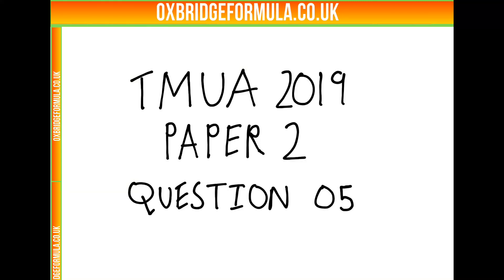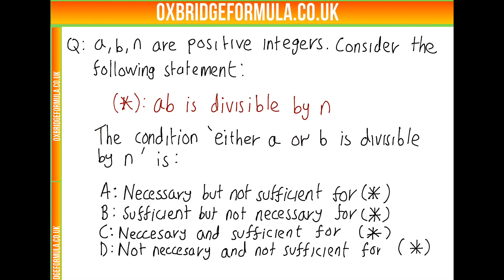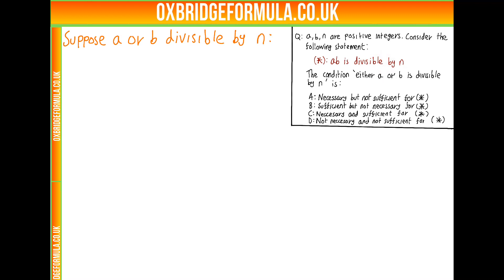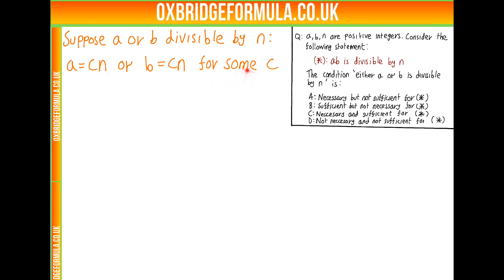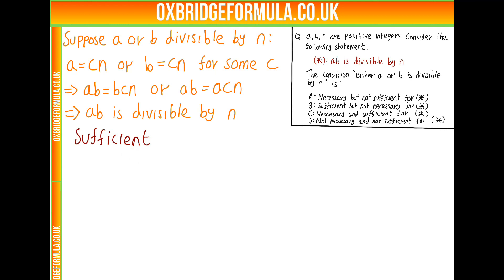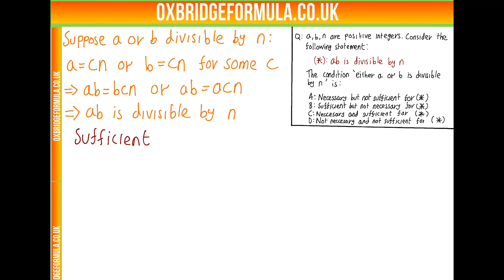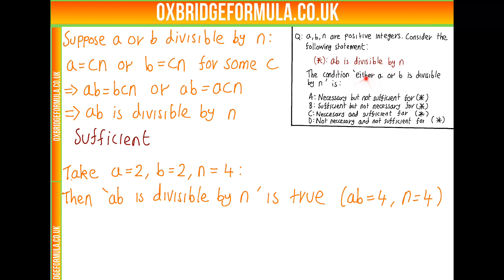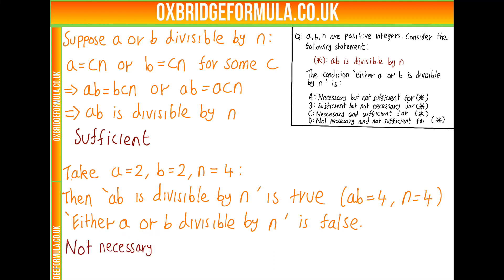TMUA 2019 Paper 2 - Q05 - Necessary and Sufficient Conditions - Worked Solution